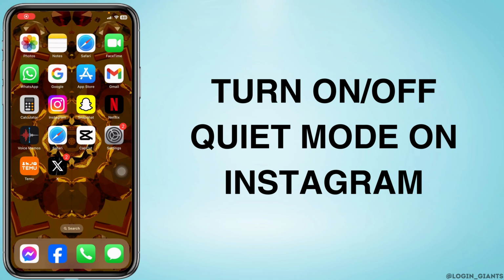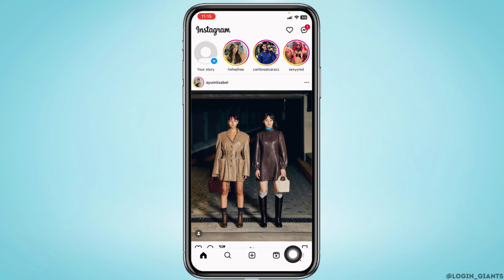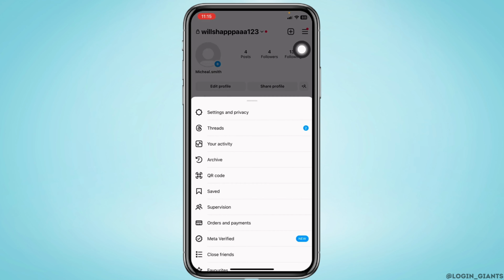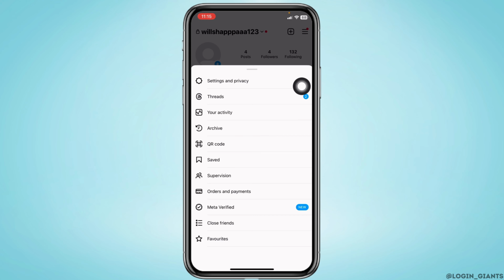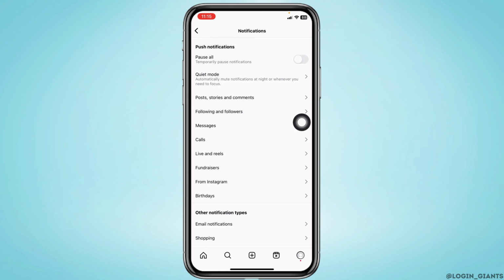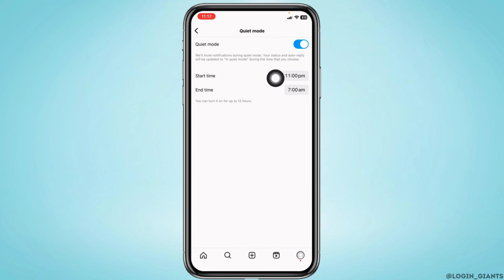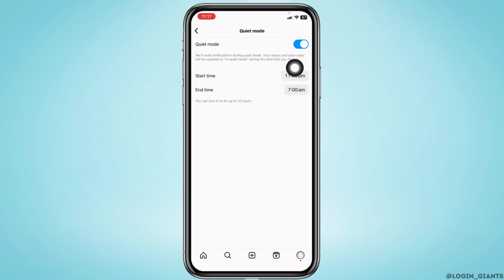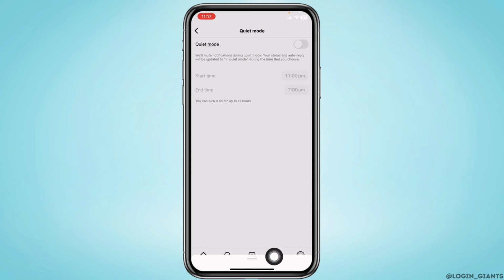How To Turn Off Quiet Mode On Instagram (FAST!)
🔕 Need to disable Quiet Mode on Instagram in a hurry in 2023? Learn how to quickly turn off Quiet Mode with this fast step-by-step guide.

In this tutorial:
0:00 - Introduction
0:05 - How to Turn Off Quiet Mode on Instagram (FAST!)

Silencing Quiet Mode on Instagram is a breeze, and we'll guide you through the steps to regain full access to your Instagram account without delay.

Resume your Instagram activities promptly - watch this tutorial to swiftly disable Quiet Mode on Instagram.